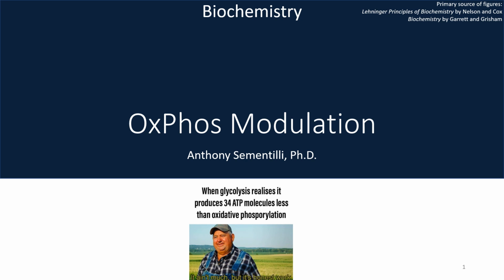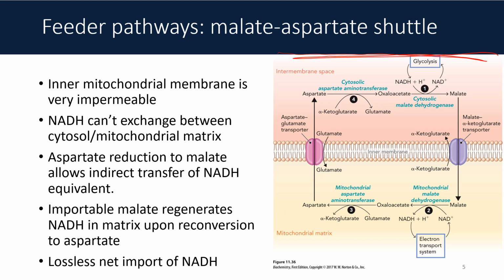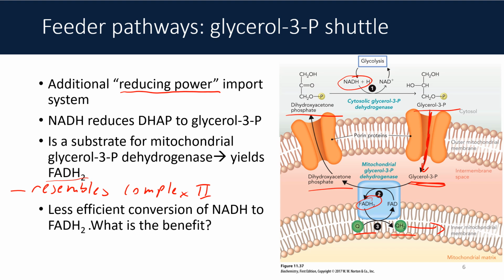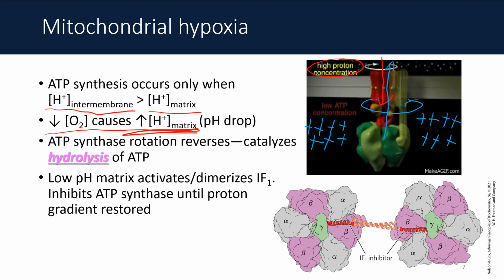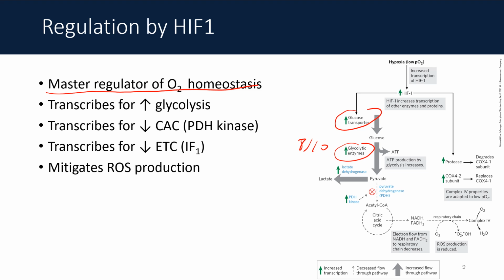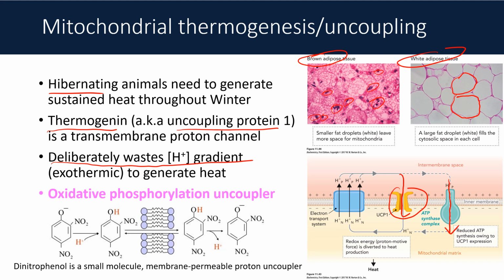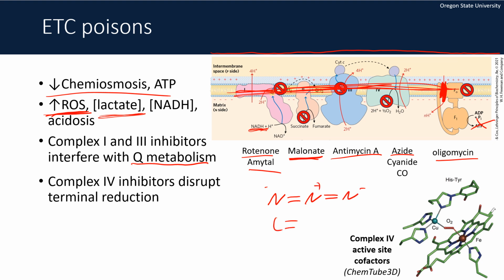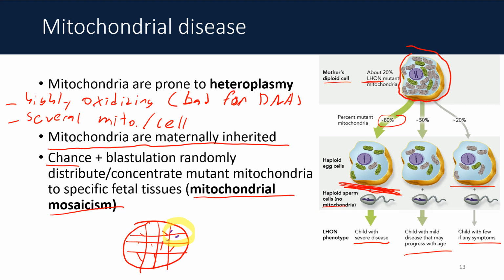Biochemistry | Lecture 19: Oxidative Phosphorylation Modulation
Here, students will:
-Illustrate the feeder pathways and conditions that control the output of aerobic respiration.
-Assess the pathophysiology of inborn errors of respiration from case studies.

Molloy University, CHE 3200
Dr. S